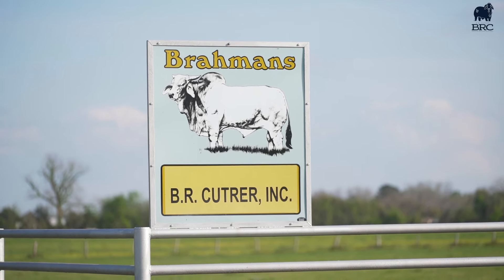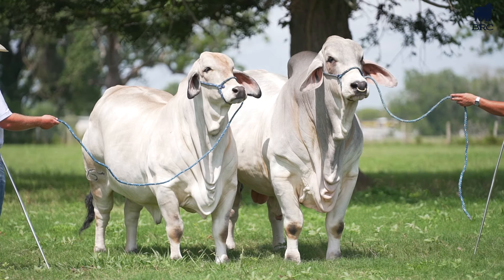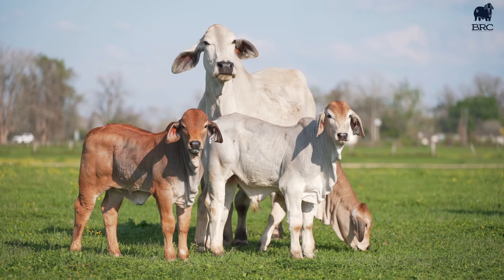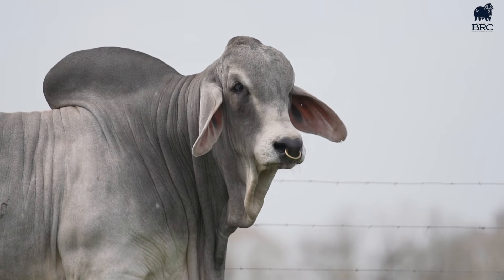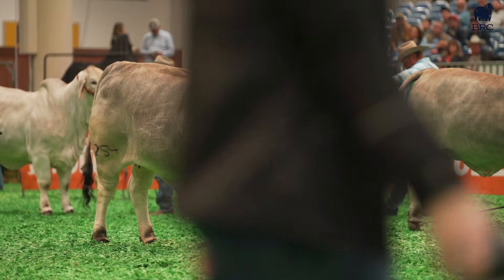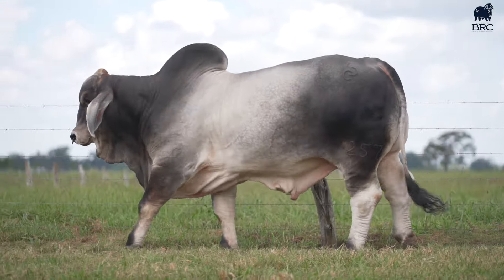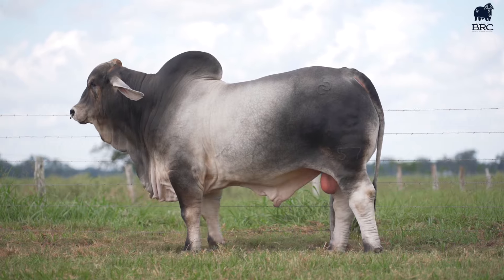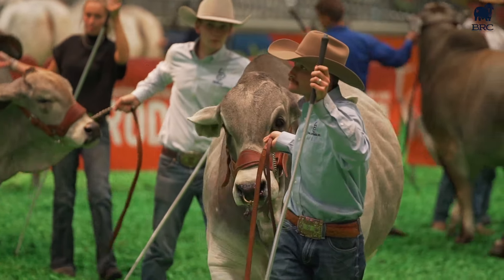What is "The Modern Brahman" : Rachel Cutrer, BRC Ranch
What is "The Modern Brahman?" At BRC, this is more than a buzzword. It's our strategic approach to breeding Brahman cattle that meet the demands of the global beef industry - and more. Hear Rachel Cutrer's take on what "The Modern Brahman" means to her.